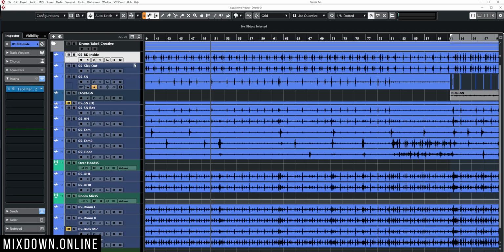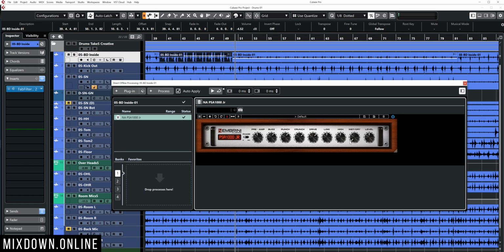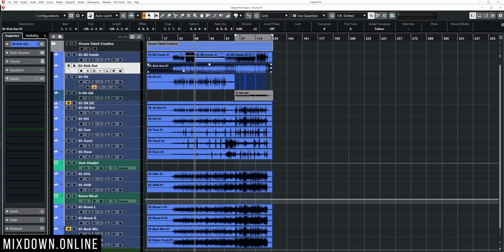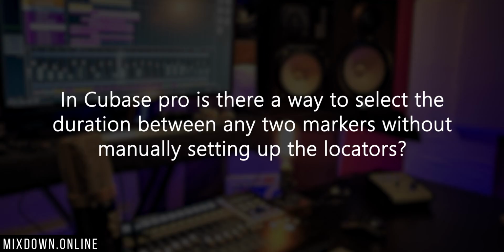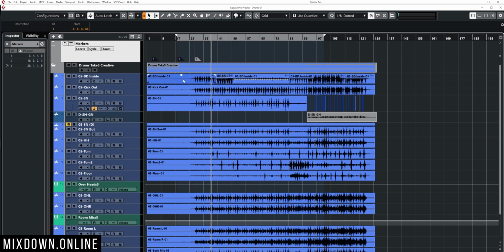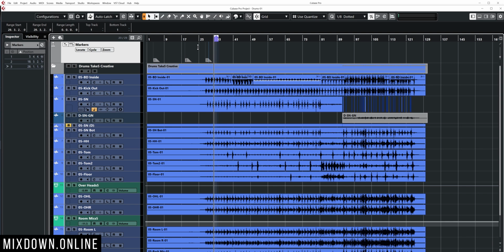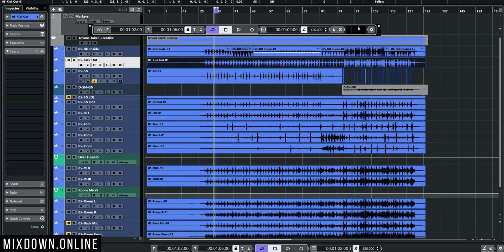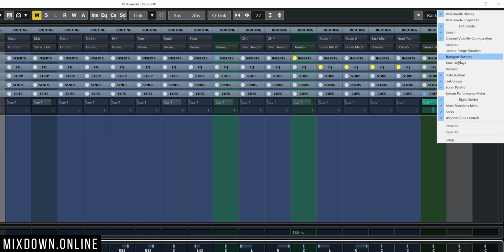CUBASE Q&A | Inserts vs Direct Offline Processing and more!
In this CUBASE Q&A video, I am answering 4 questions that were sent to me in the past few weeks.

Question #1  0:38
Question #2  5:10
Question #3  8:02
Question #4  8:57

***CORRECTION At 6:19 it's the other way around. alt-click sets the RIGHT locator and ctrl-click sets LEFT locator  🤦‍♂️